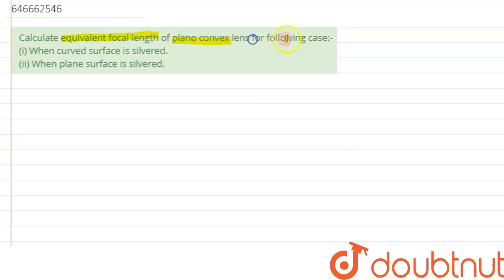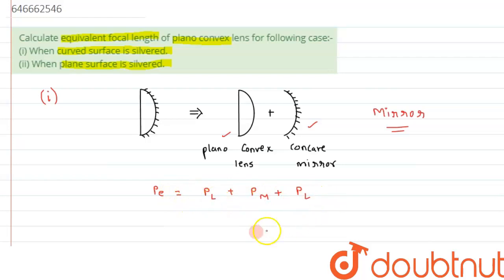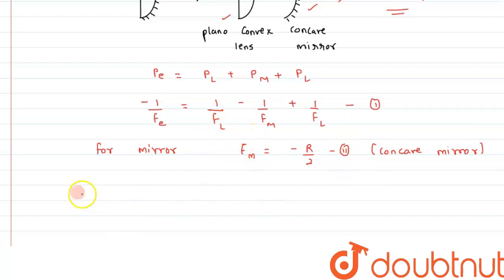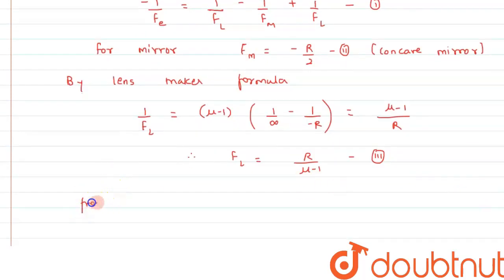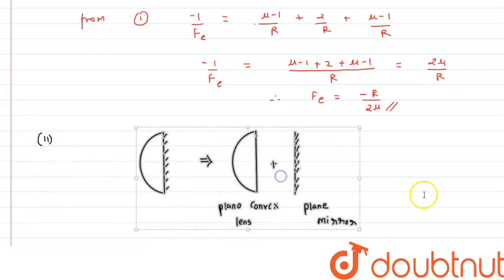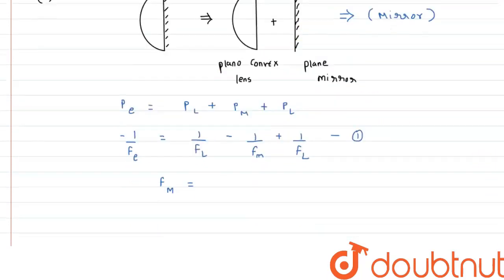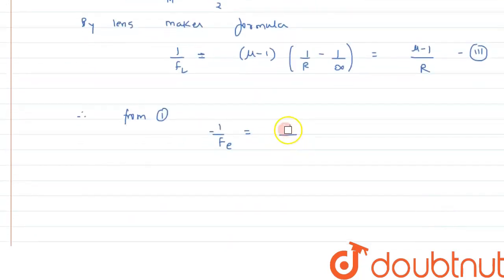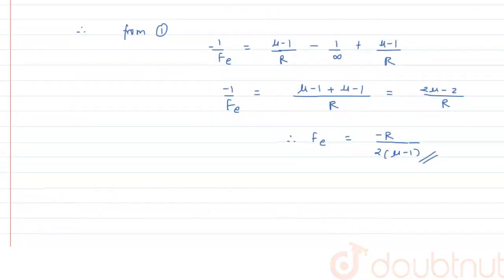Calculate equivalent focal length of plano convex lens for following case:- (i) When curved surf...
Calculate equivalent focal length of plano convex lens for following case:- (i) When curved surface is silvered. (ii) When plane surface is silvered.
Class: 12
Subject: PHYSICS
Chapter: GEOMETRICAL OPTICS
Board:IIT JEE

👉 Have Any Query? Ask Us.